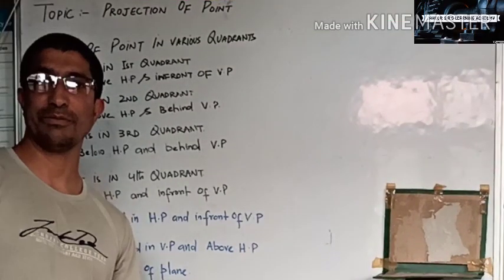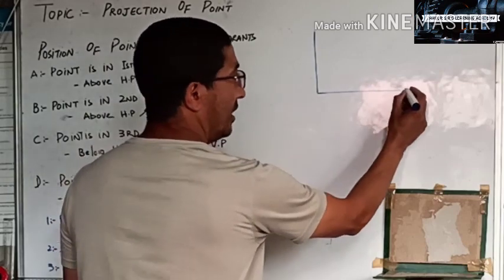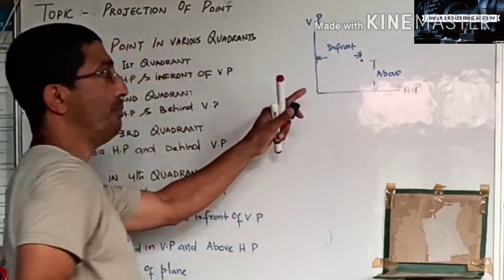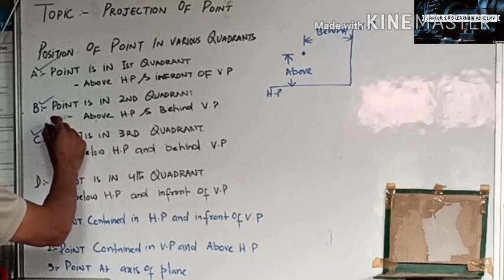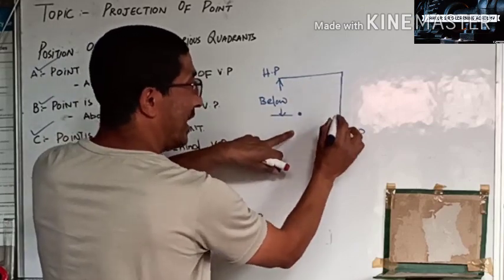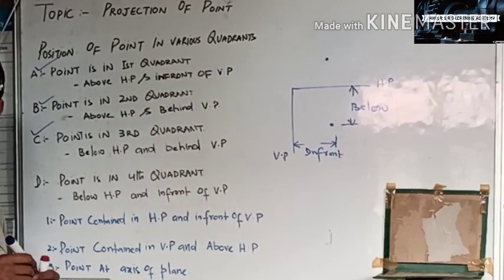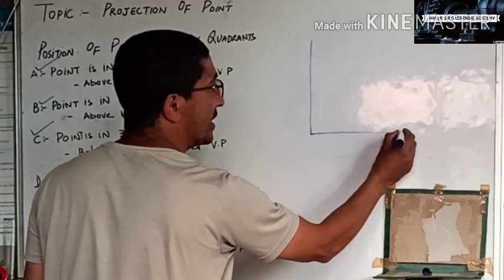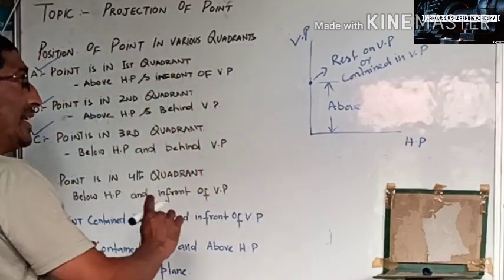Projection of point| part 1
Position of a point at various quadrants.
Point above and in front of 1st quadrant.
Point above and behind 2nd quadrant.
Point below and behind 3rd quadrant.
Point below and in front of 4th quadrant.